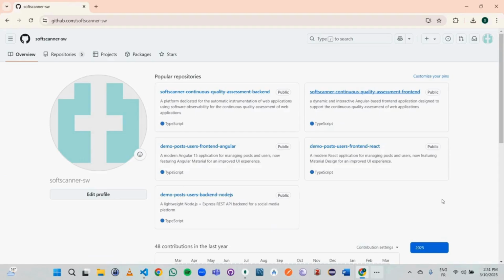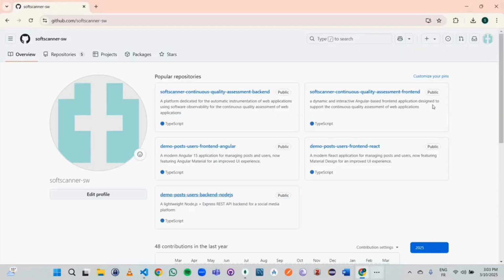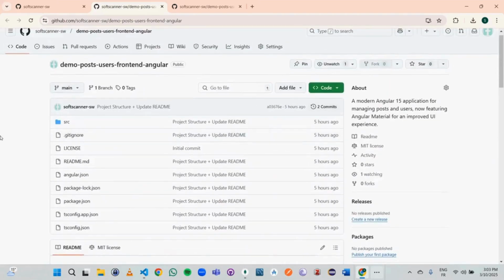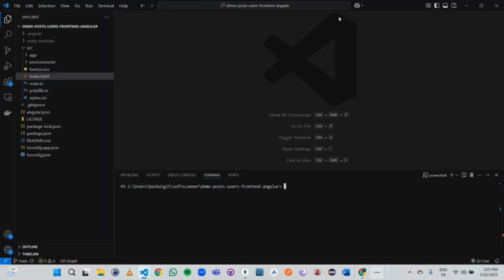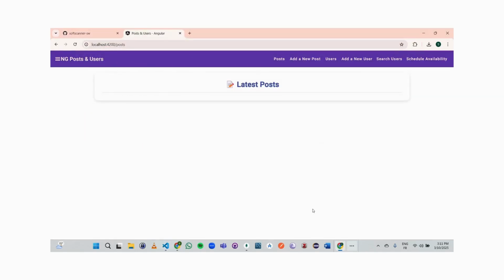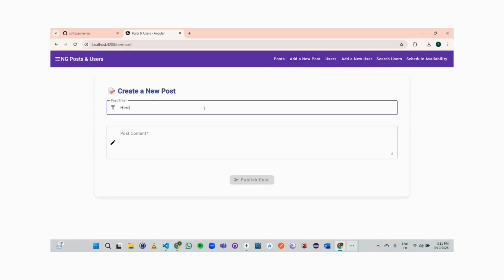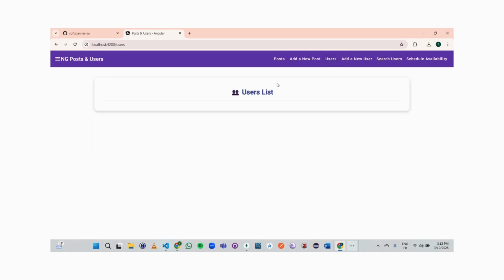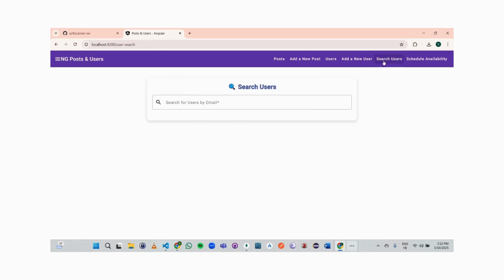Installation and Overview of Test Application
Welcome to the "Installation and Overview of Test Application" video!

In this session, we explore the GitHub repositories of our full-stack test application, which is built using Angular for the frontend and Node.js for the backend. I walk you through the installation process, examine the project's structure, and highlight its key features. This application serves as the baseline for upcoming videos where we'll integrate and instrument it with SoftScanner for continuous quality assessment.

In this video, you'll learn:
- How to clone and set up both the Angular frontend and Node.js backend repositories.
- An overview of the application's architecture and core functionalities.
- What to expect in later videos when we apply SoftScanner to instrument and assess the application's quality.